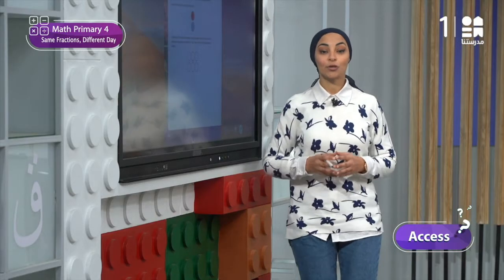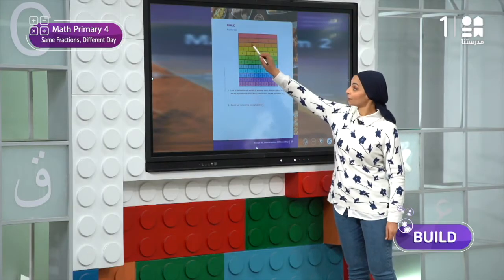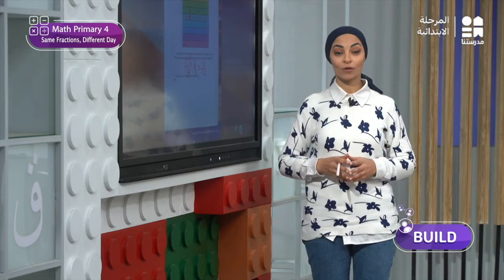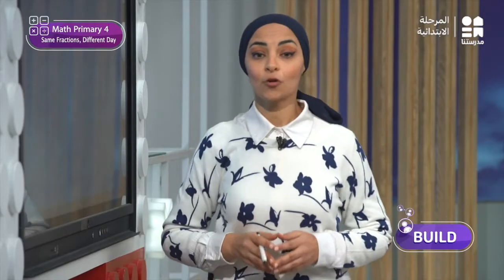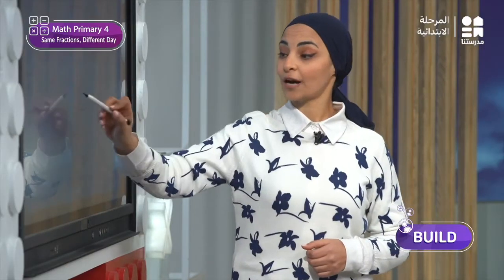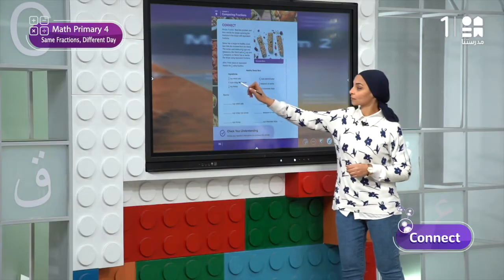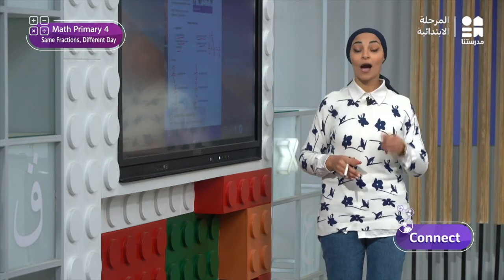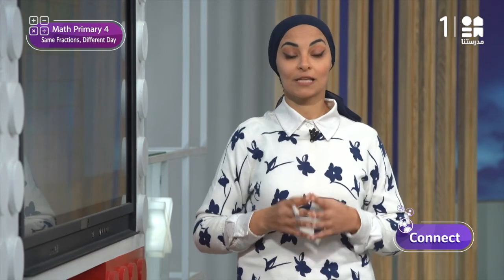Same Fractions, Different Day | math | الصف الرابع الابتدائي